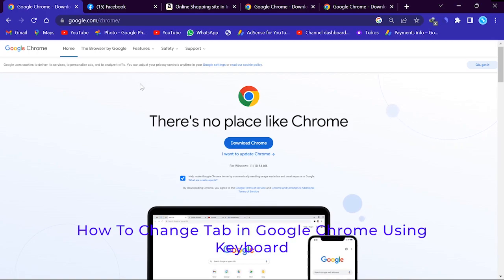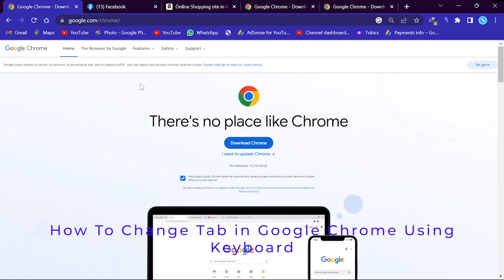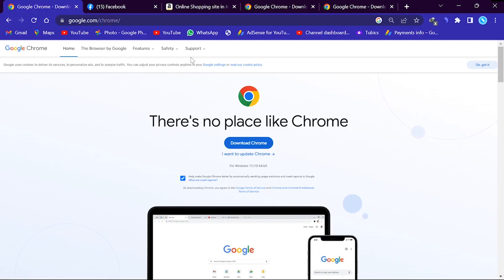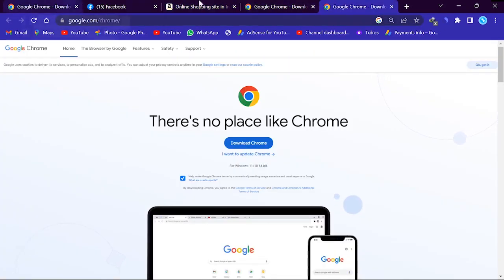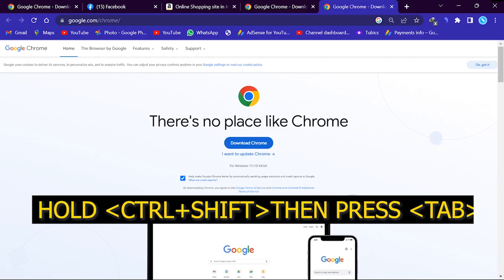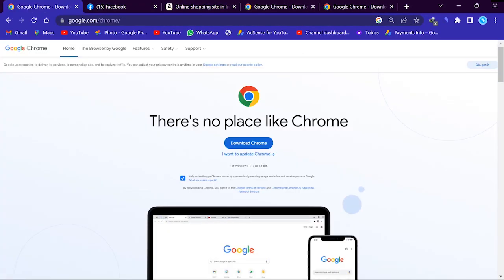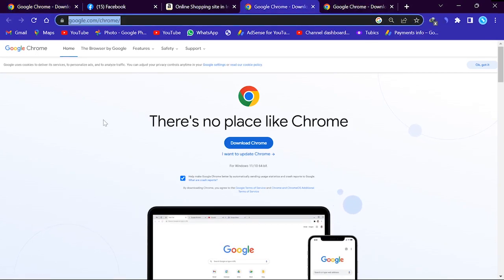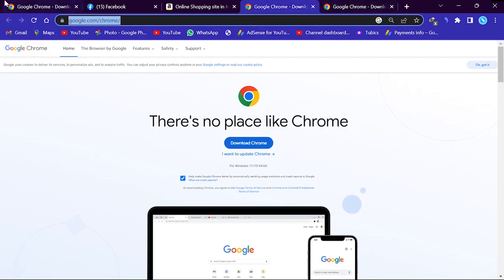how to change tab in google chrome using keyboard | how to switch tabs with keyboard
how to switch tabs with keyboard,
how to change tab in google chrome using keyboard,how to shift from one tab to another in google chrome using keyboard,how to switch chrome tabs with keyboard,switch between tabs in google chrome using keyboard,
how to switch tabs in chrome with keyboard,how to go next tab on chrome with keyboard,change tabs with keyboard chrome,switch between tabs in chrome using keyboard,most useful google chrome keyboard shortcuts